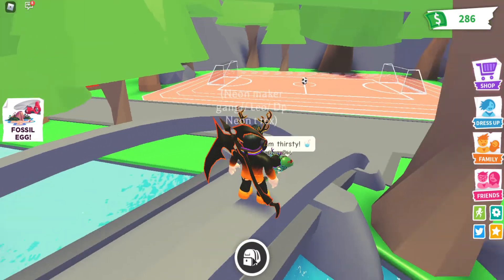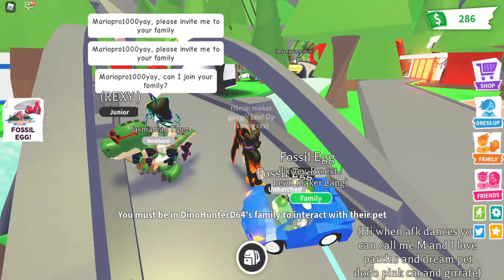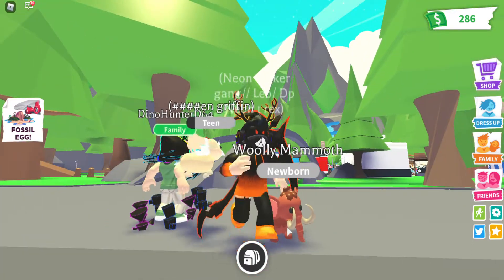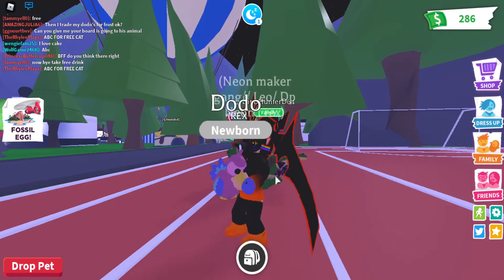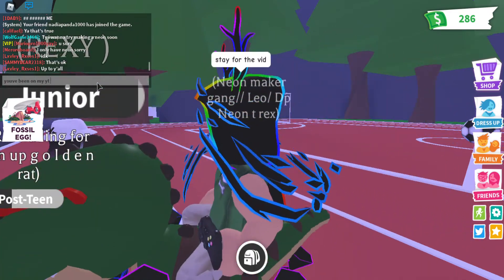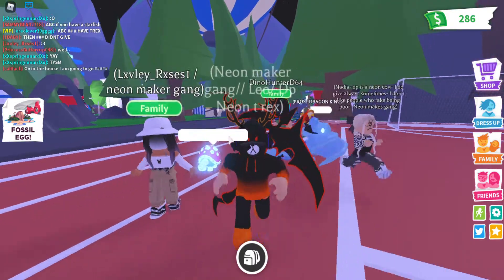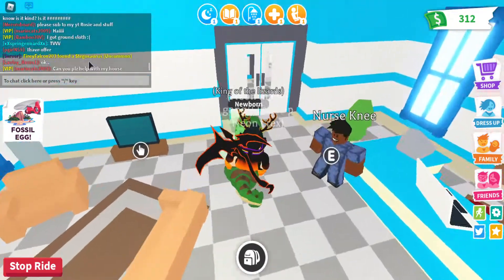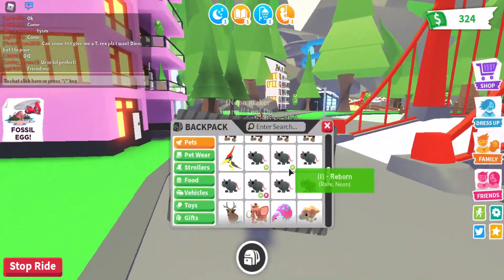Roblox Adopt Dino Pets! Come see them all!!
Hey you guys! In this video, the gang shows off their sickest Dino pets from the adopt me update!!